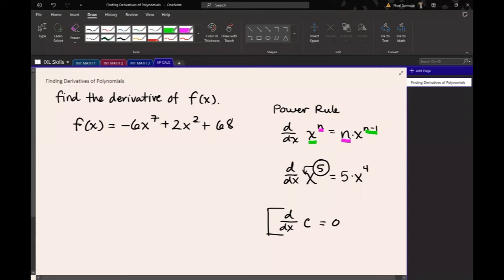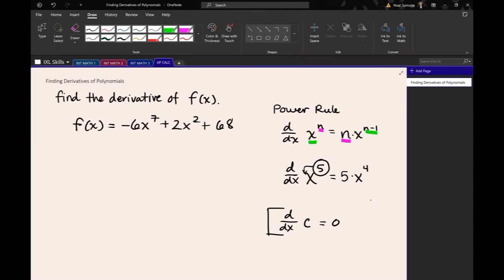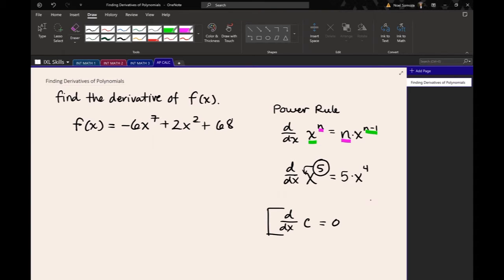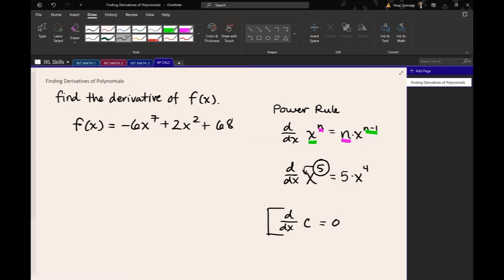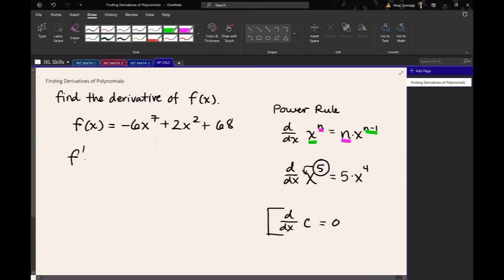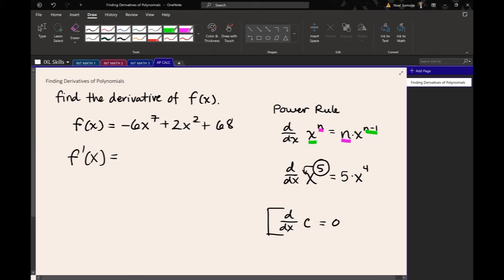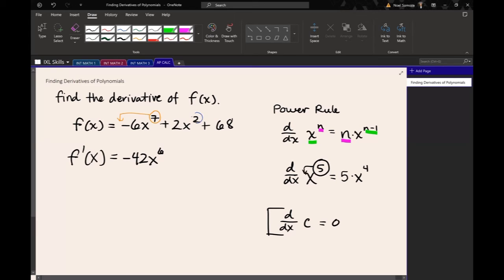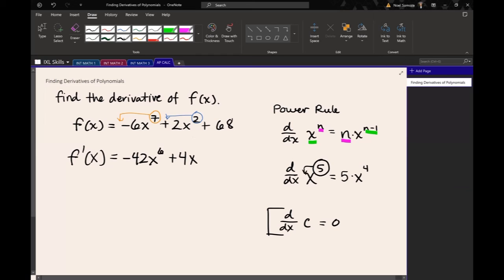AP CALC AB: IXL L.1 Find Derivatives of Polynomials